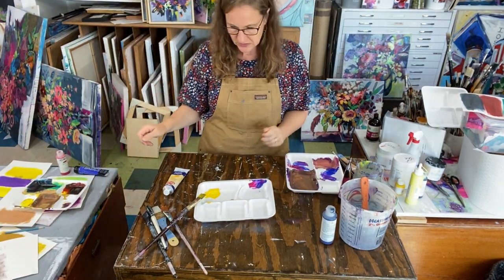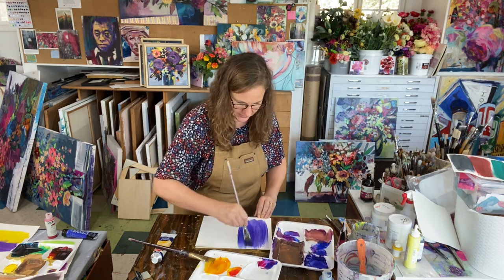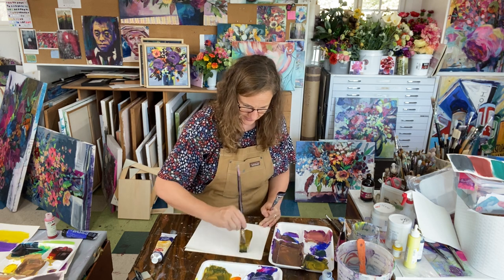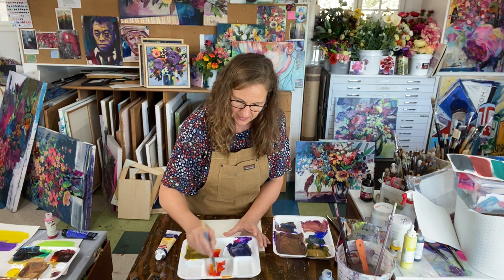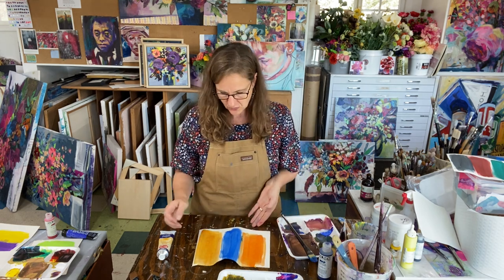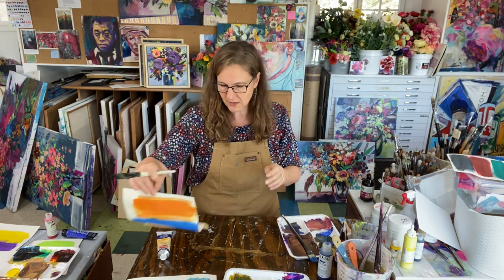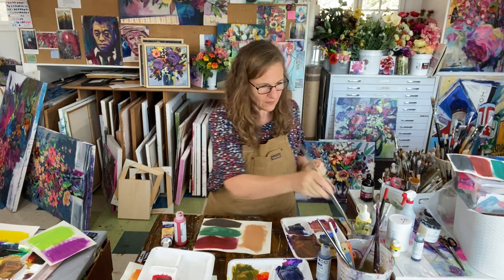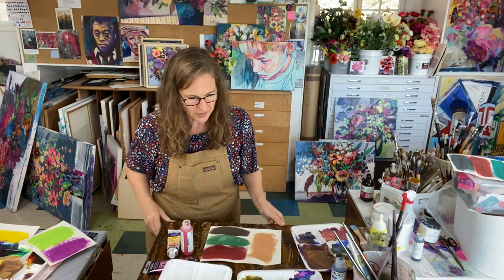Complement to Neutral Demo, y-o & b-v, o&b, g&r